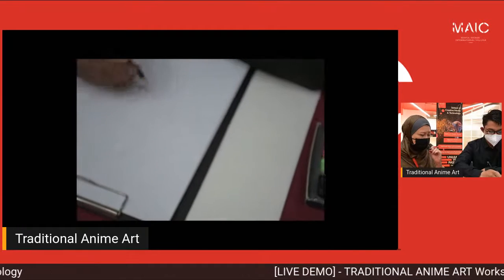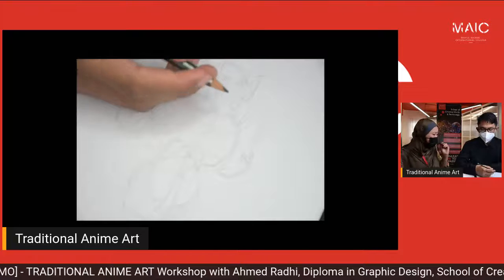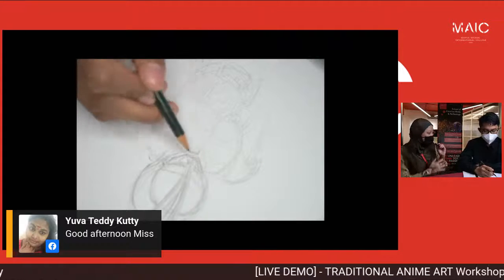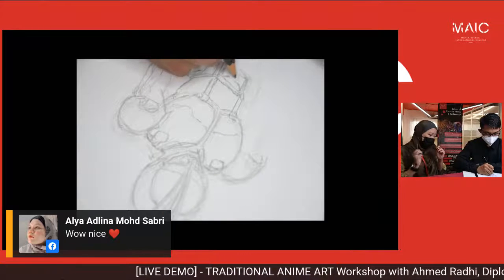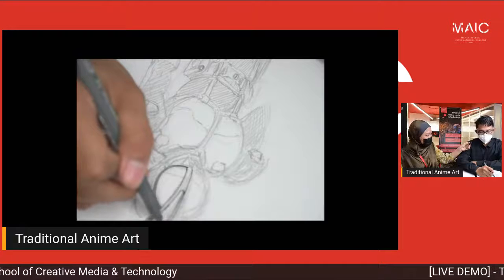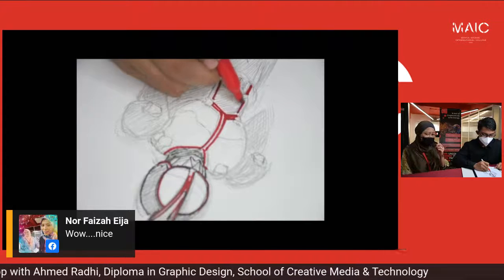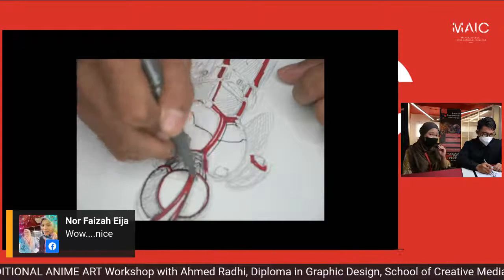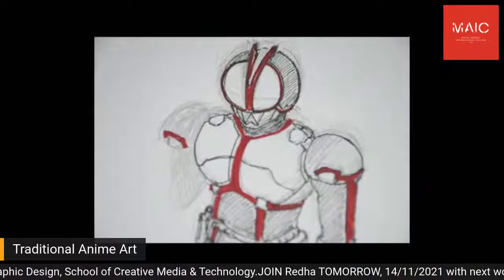[LIVE DEMO] - TRADITIONAL ANIME ART workshop with SoCMT 🤩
[LIVE DEMO] - TRADITIONAL ANIME ART workshop with Radhi, Diploma in Graphic Design student, School of Creative Media & Technology!🤩